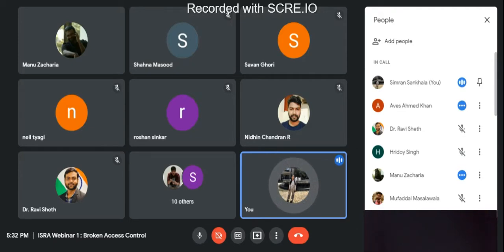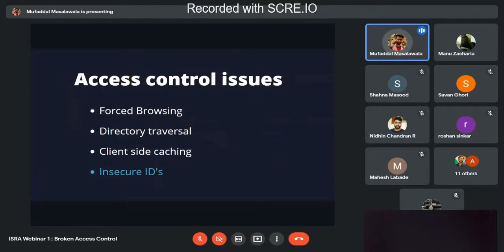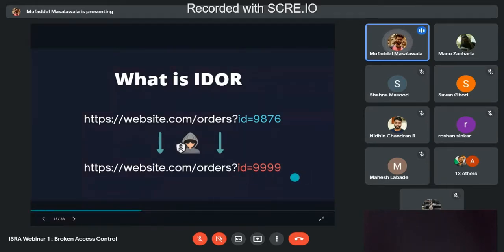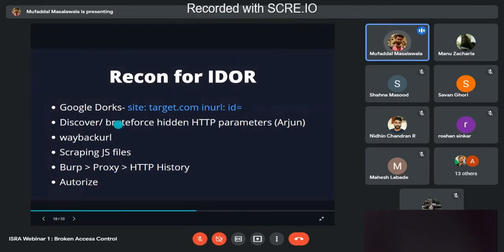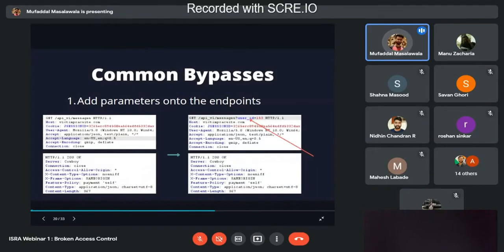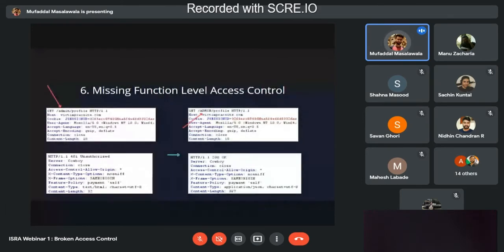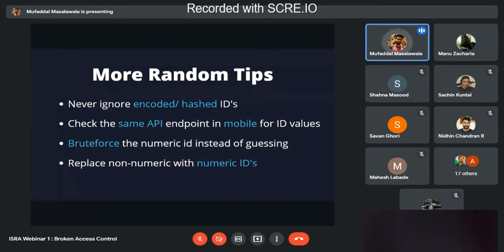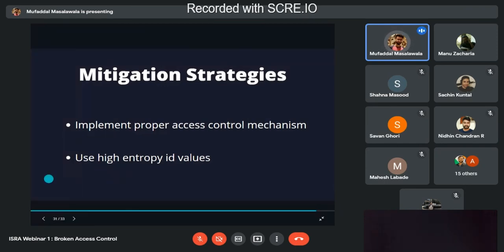ISRA Knowledge Sharing Session 1 - Broken Access Control by Mufaddal Masalawala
Information Security Research Association - Knowledge Sharing Webinar Series - Session 1 - 19 Jun 2021

Topic: Broken Access Control
Speaker: Mufaddal Masalawala
Bio: Associate Security Consultant having experience of 3+ yrs with Web Application, Network and API Security